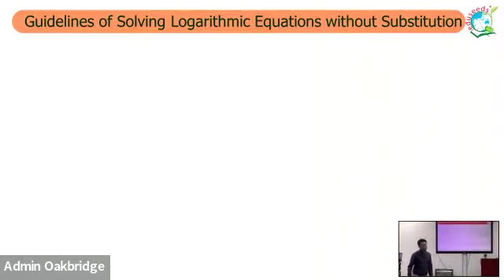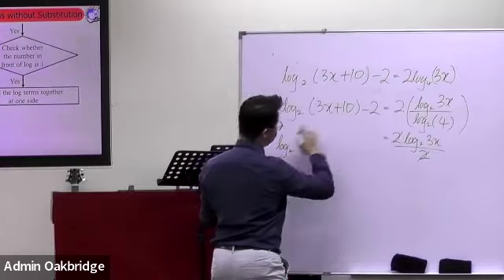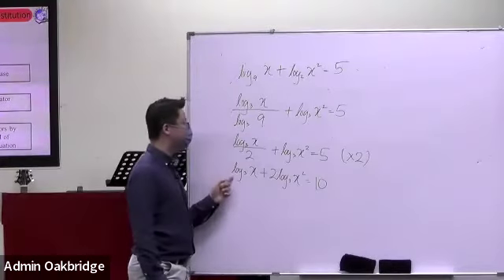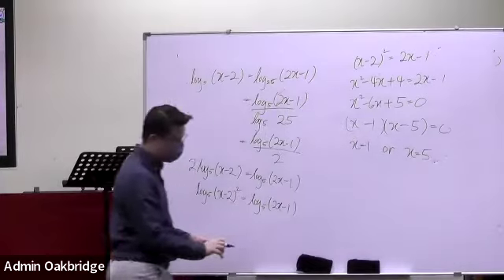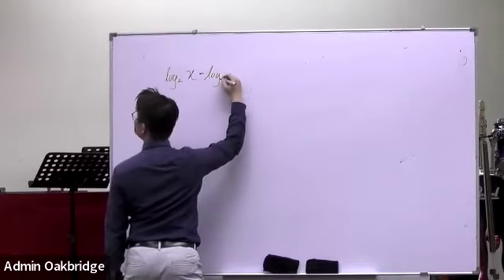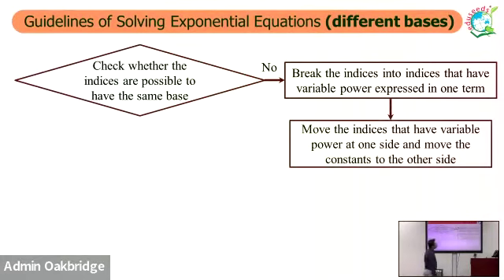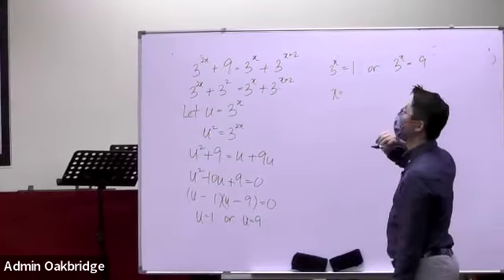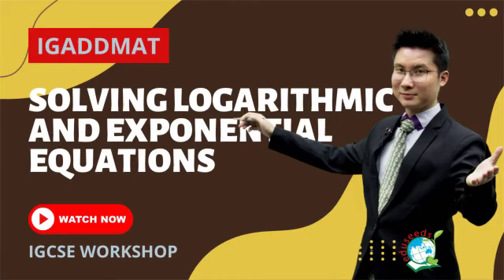IGADDMAT Solving Logarithmic and Exponential Equations